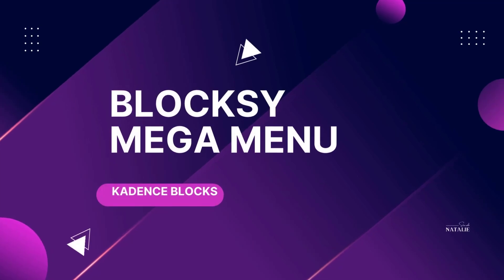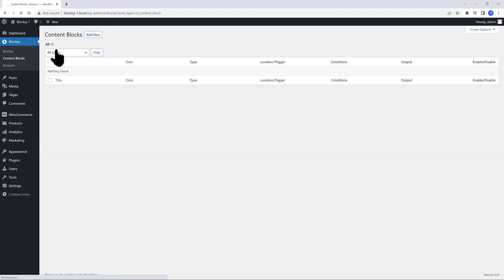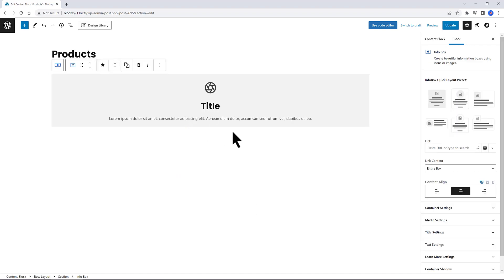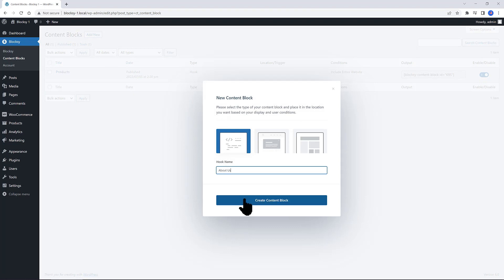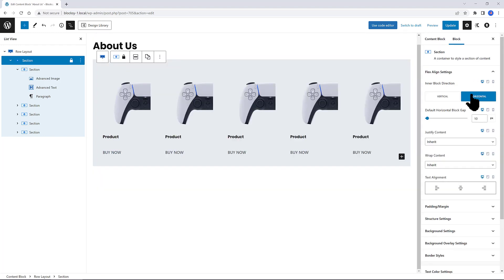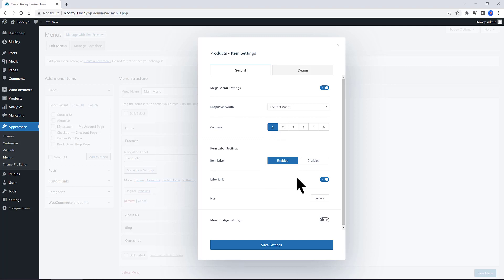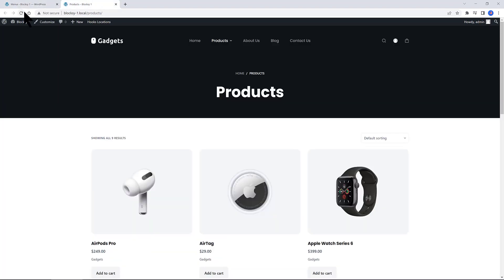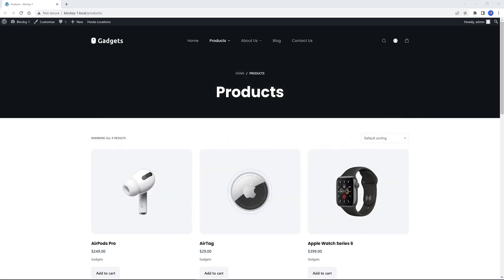Create A STUNNING Dynamic Mega Menu with Blocksy and Kadence Blocks!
📩 Want More WordPress Tips? Join my free newsletter!
In this video, we'll walk you through the process of creating a stunning and dynamic mega menu using the powerful combination of Blocksy theme and Kadence Blocks.

Mega menus are a great way to display a large amount of information and content in an organized and visually appealing way. With Blocksy theme and Kadence Blocks, you have all the tools you need to create a truly unique and eye-catching mega menu that will enhance the user experience on your website.

We'll take you step-by-step through the process of creating a mega menu using Blocksy's powerful menu builder and Kadence Blocks' intuitive interface. We'll show you how to add custom icons and images, create dropdown menus, and add links and content to your menu items.

Whether you're a seasoned web developer or just starting out, this video is perfect for anyone looking to take their website to the next level with a dynamic and visually stunning mega menu. So sit back, relax, and get ready to create a mega menu that will wow your users and enhance the functionality of your website!